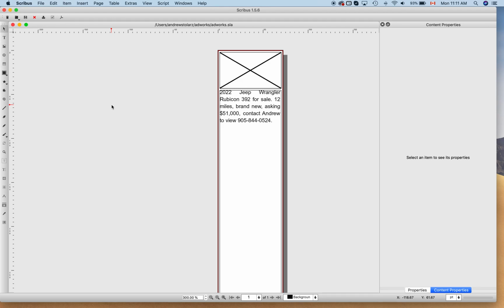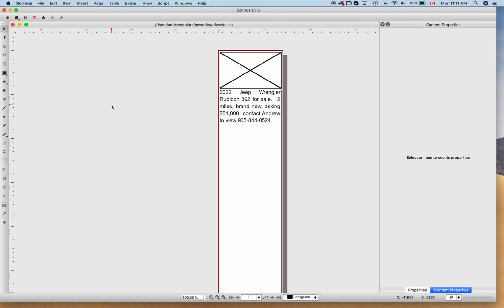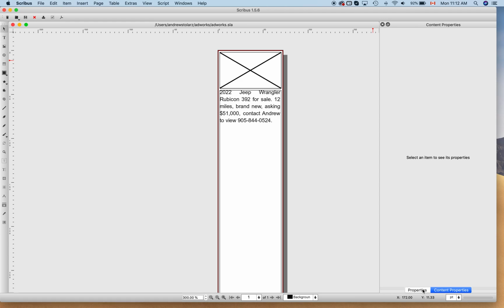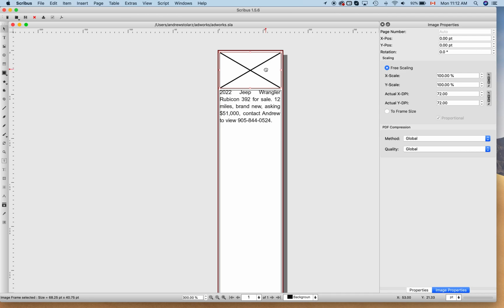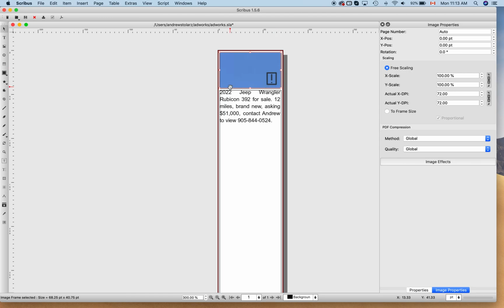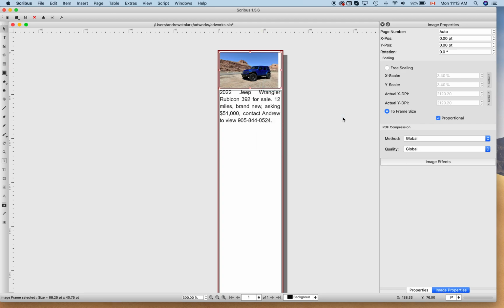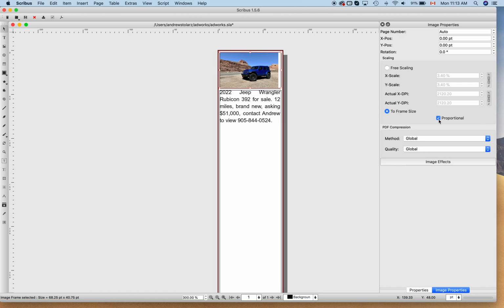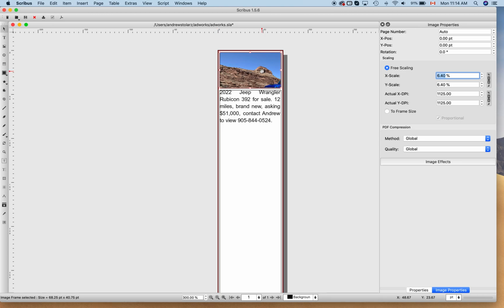How to crop and scale images using Scribus (for newspaper classified ads).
This tutorial shows you how to crop and scale images using Scribus to create beautiful looking classified ads.

AdWorks® is a full featured advertising management system designed for daily and weekly publications. It provides all of the tools necessary for efficient print and digital ad sales, accounts receivables, powerful live reporting, messaging and pagination integration – all in one complete system.